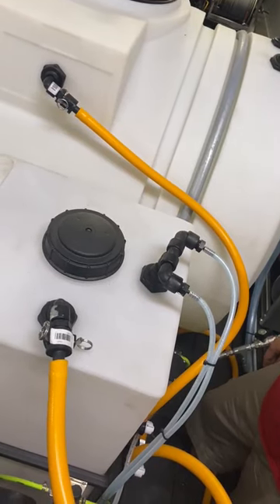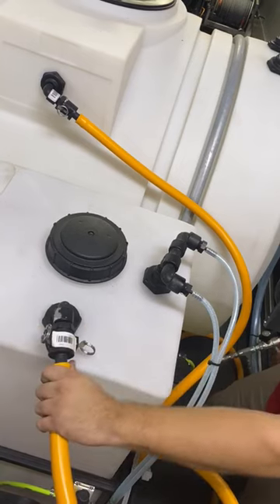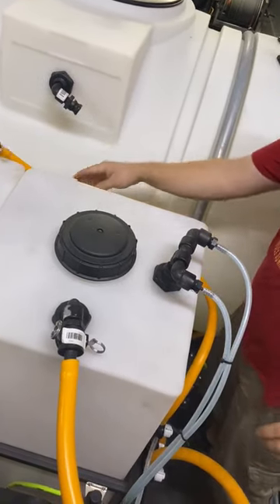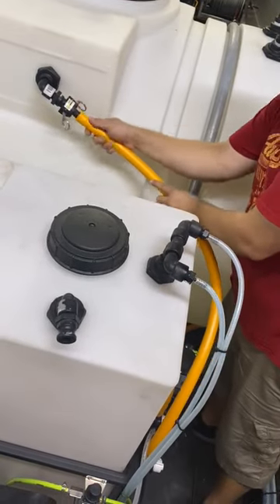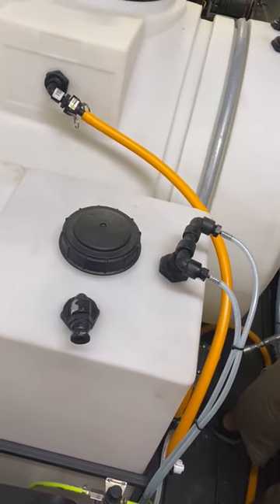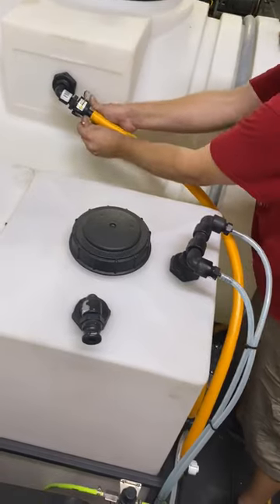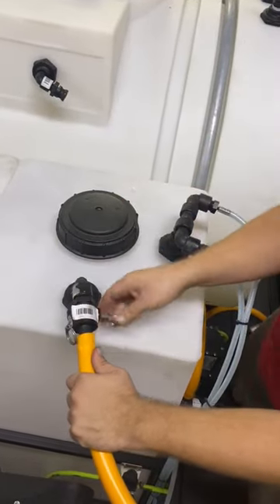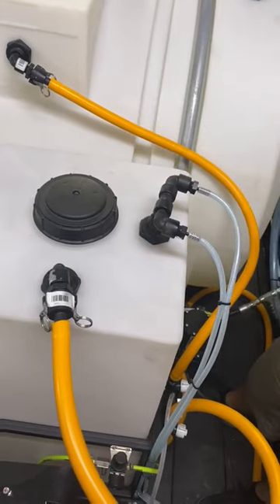CigarCity Softwash Camlock Flush Kit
How to use the Cigar City Softwash Camlock Flush Kit for your 12v, Air or Gas powered softwash system. This is a low tech, simple and cost effective way to fully flush out your proportioner.